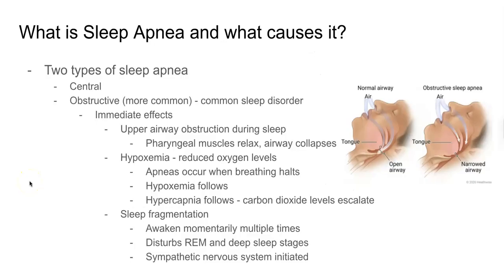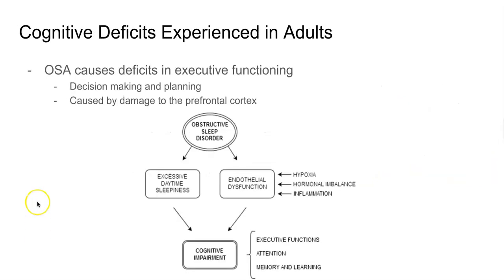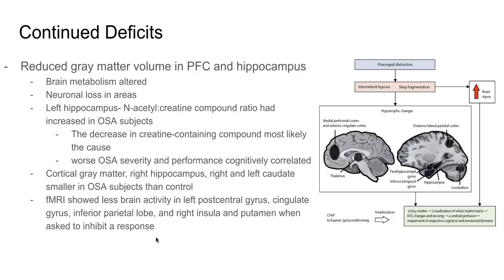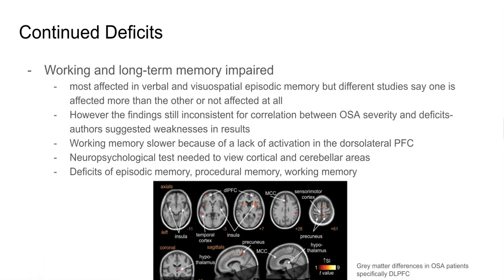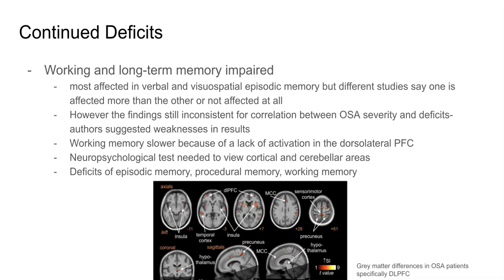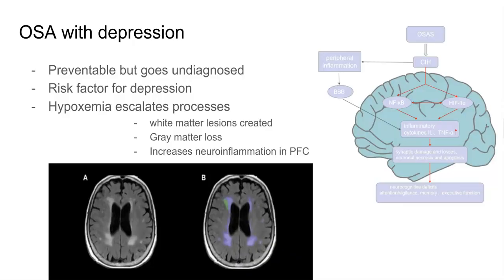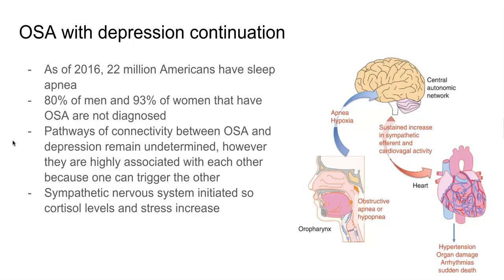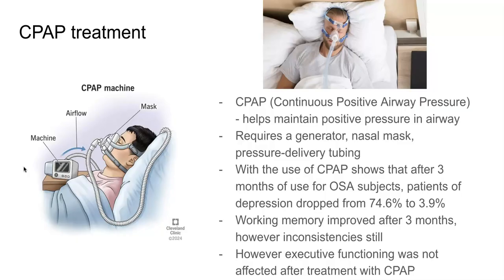Obstructive Sleep Apnea